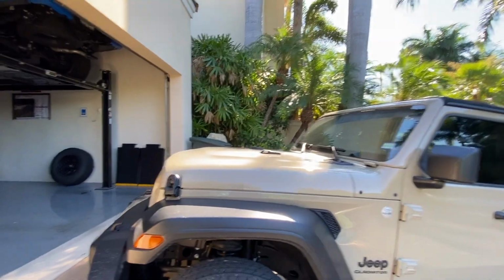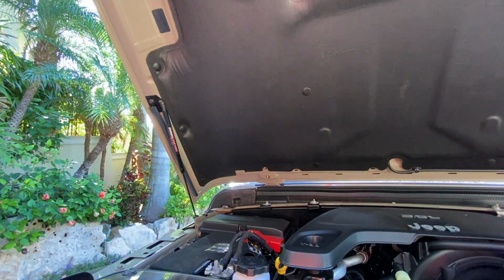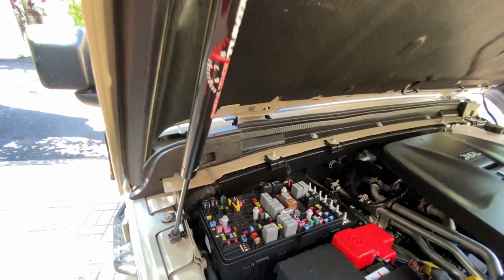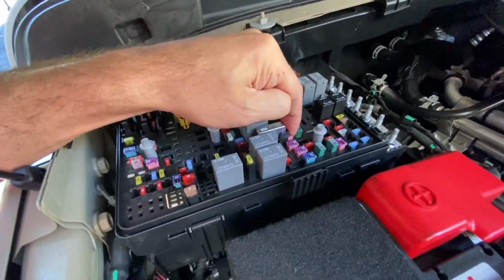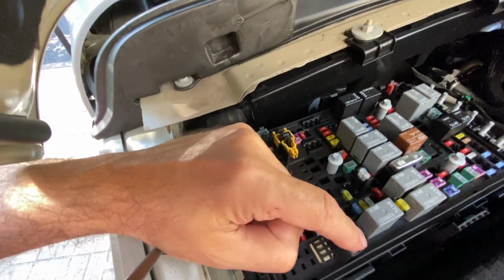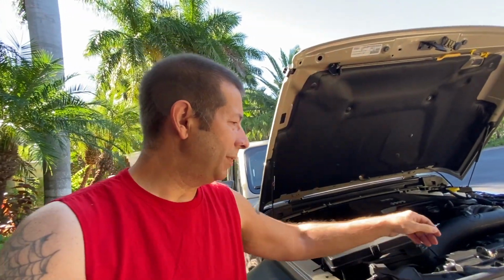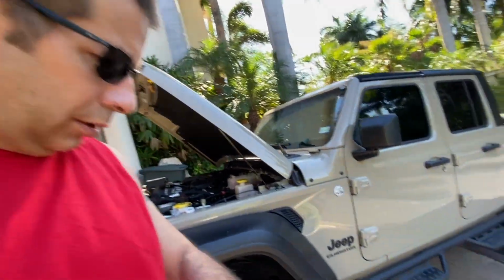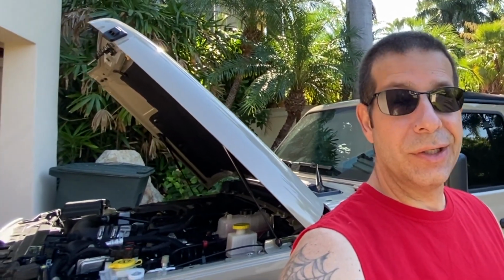Taking a look at the Fuse Panel in the Jeep Gladiator for Loose Fuses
Looking for loose fuses in the panel of the Jeep Gladiator.  As a subscriber pointed out, loose fuses are one sure way to have electrical issues in the Gladiator!  Let's take a look at mine and see if I have any problems.  Have you ever checked for loose fuses in your Jeep Gladiator?

SMARTLINER K0459 Truck Bed 5 ft Rugged Rubber Liner Mat for 2020 Jeep Gladiator Crew Cab Only

Tyger Tonneau cover

Mopar Jeep Gladiator Front & Rear Complete Set of 4 Rubber Floor Mats OEM

Mopar Gladiator Sill Guards:

N-Fab Gladiator Side Steps:

Bestop 5245217 Black Twill Sunrider for Hardtop

Cabin Air Filter PC99454| Fits 2018-20 Jeep Wrangler 2.0L, 2019-20 Jeep Wrangler 3.6L, 2020 Gladiator 3.6L

Little Trees Hanging Car and Home Air Freshener, Strawberry Scent (3-Pack)

Redline Tuning 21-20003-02 Hood QuickLIFT PLUS Bolt-in System (All Black Components, 4 year warranty)

AIRAID 310-360 P Performance Air Intake System

S&B Filters 75-5121D Cold Air Intake For 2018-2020 Jeep Wrangler JL/Gladiator 3.6L (Dry Extendable Filter)